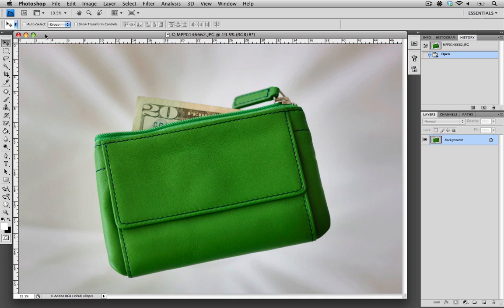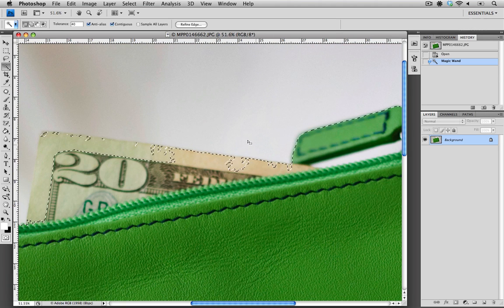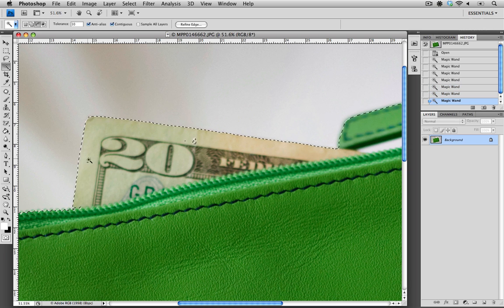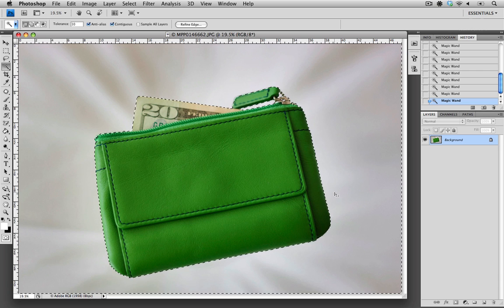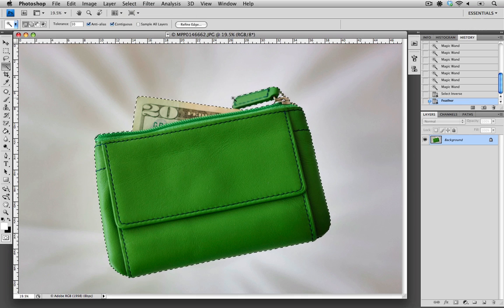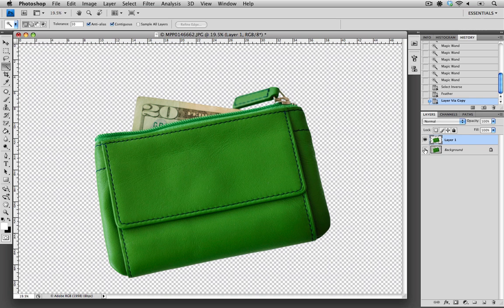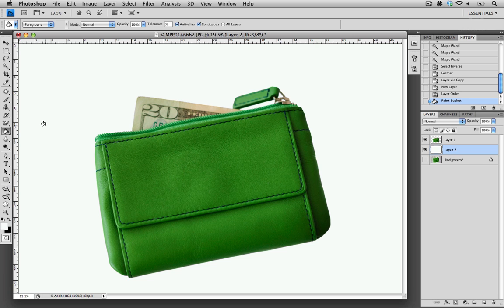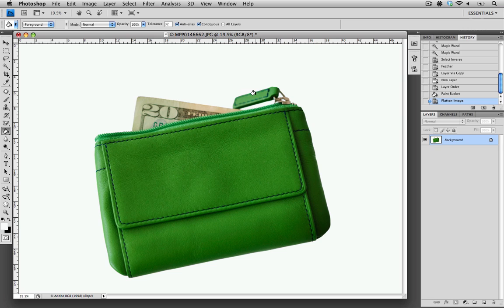Contributor Tutorials: How to isolate an object on a white background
This tutorial explains how to use Photoshop to isolate an object on the white background. I show you how to use the Magic Wand tool to select the background; and how tolerance can affect the sensitivity of the Magic Wand tool. The video also covers how to inverse a selection, and how to copy the selection to a new layer. I finish by flattening the layers to merge the object and background. (skill level=intermediate)